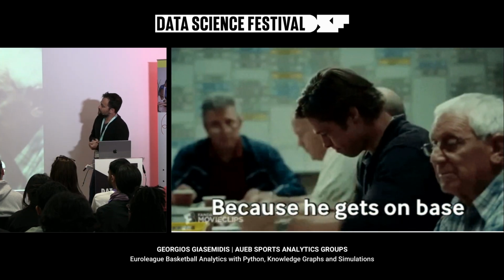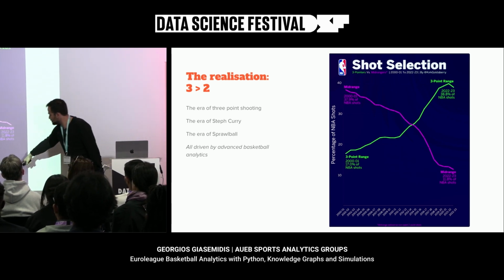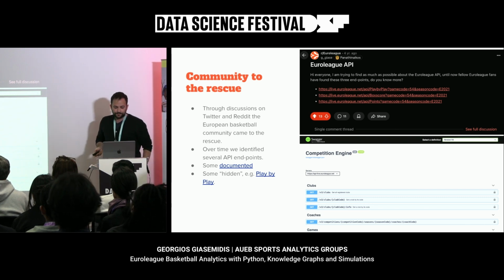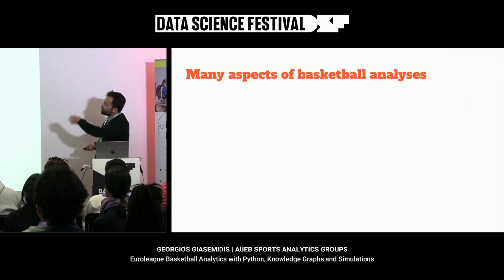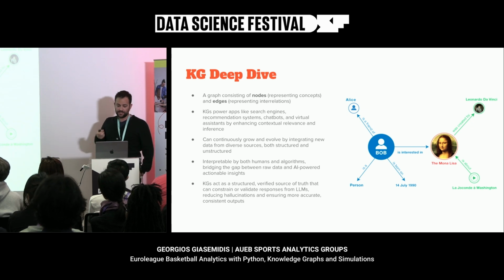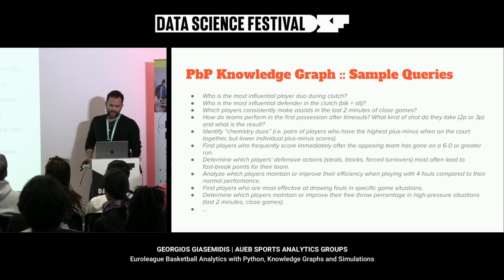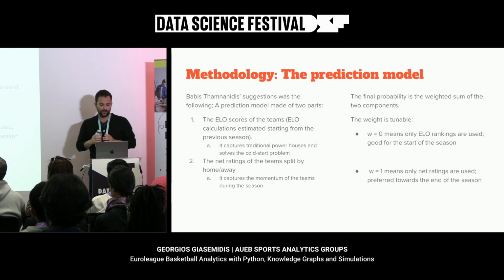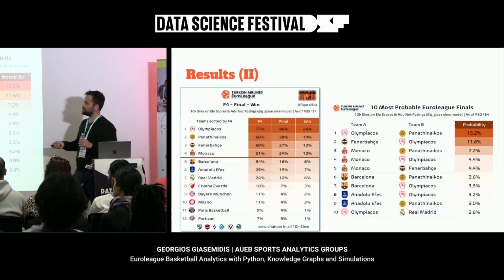Euroleague Basketball Analytics with Python, Knowledge Graphs and Simulations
My presentation at the @DataScienceFestival on 17th of May 2025, where I present a personal project on Euroleague analytics which led to the creation of the euroleague-api Python package I also discuss the use of Knowledge Graphs for representing the Play-by-Play data (in collaboration with @ShotClockHoops ). Finally, I describe a simulation framework for simulating the Euroleague season.

00:00 Intro
03:37 Why basketball analytics (is important)?
09:40 Motivation and impact
16:10 NBA vs Euroleague
17:43 Unlocking new insights with Knowledge Graphs
26:36 A simulation framework for the Euroleague season
33:39 Conclusions
34:45 Q&A